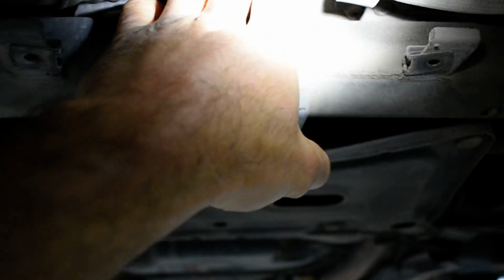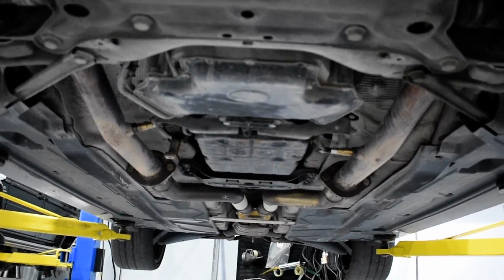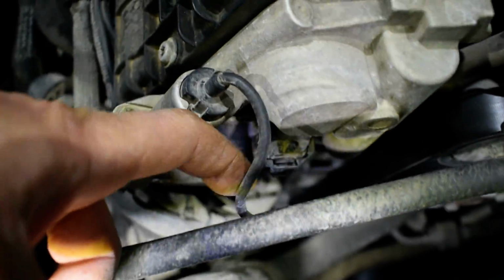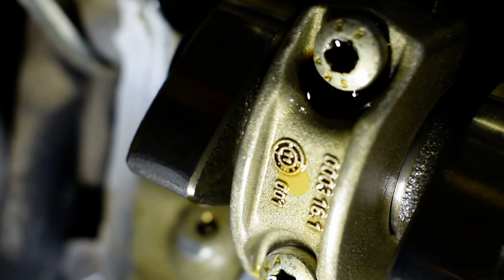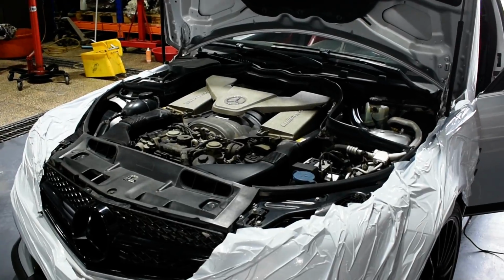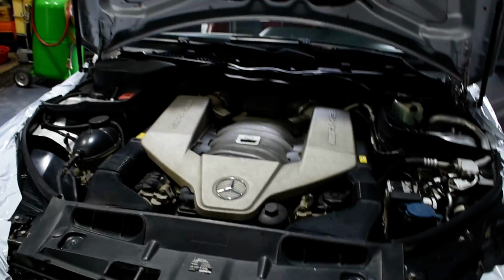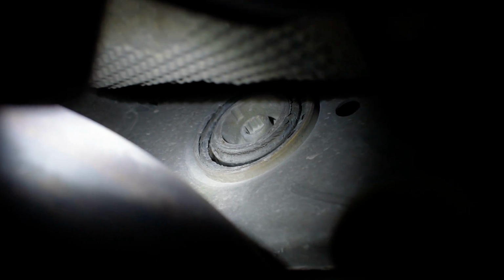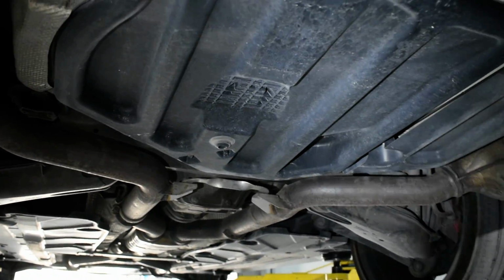C63 with 160k km check up (part 1)